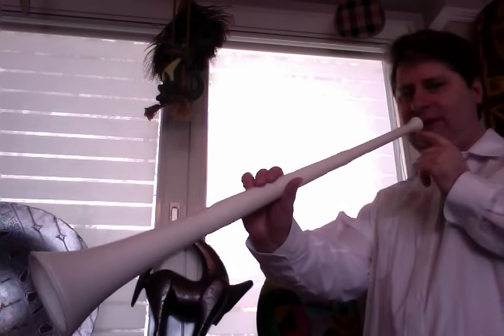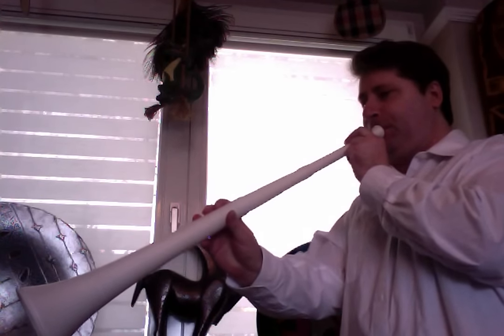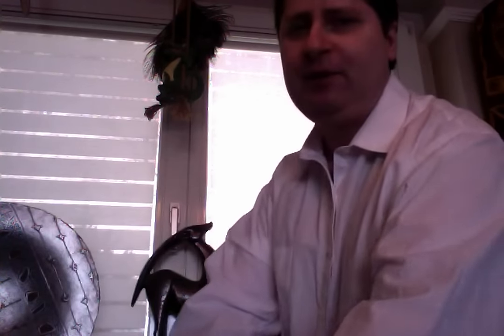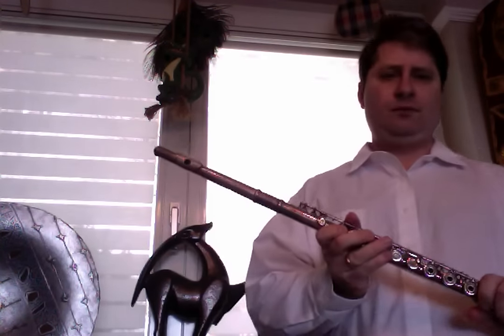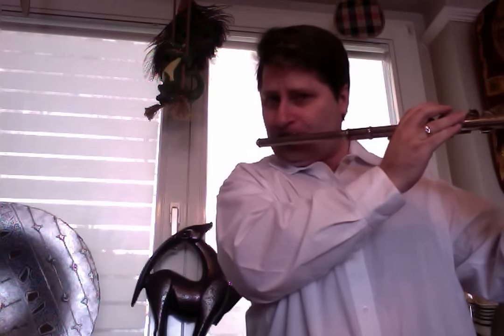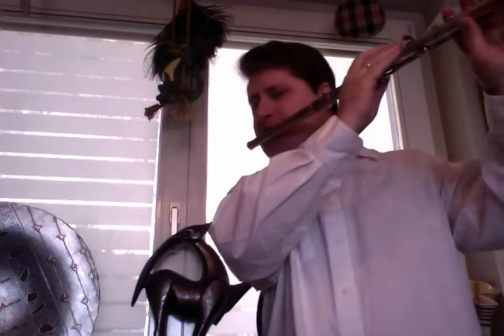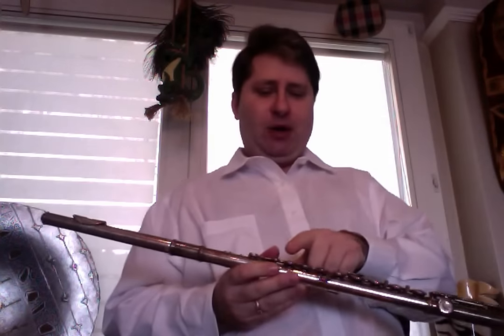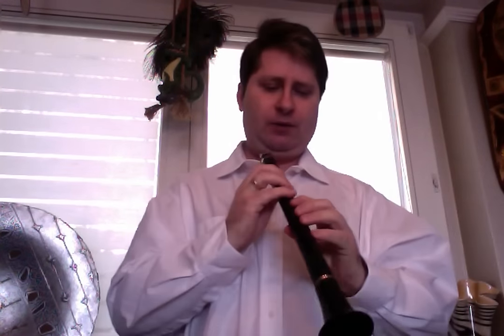Clarinet/Flute Extended Techniques in Chihchun Lee's Dance Fusion (presented by Michael Timpson)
1. Elephant Sound on Clarinet
2. Didgeridoo Sound on Clarinet
3. Didgeridoo Sound on Flute
4. Difference between Jet Stream and Wind Sound
5. Difference between Tongue Stop and Wind Pizzicato
As Presented by Michael Timpson
(Associate Professor of Music Composition; Ewha Womans University, Seoul, Korea)